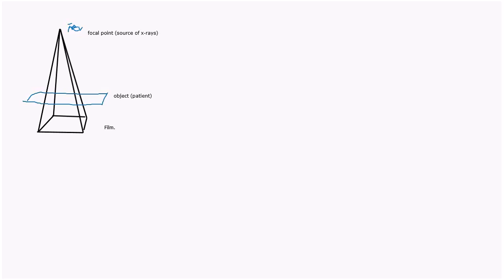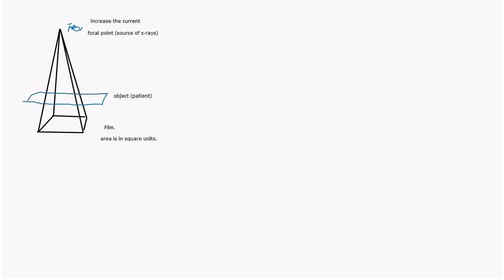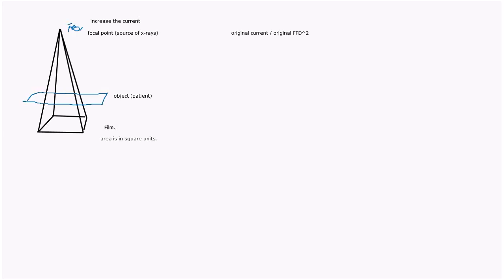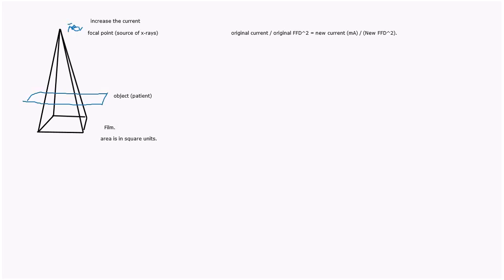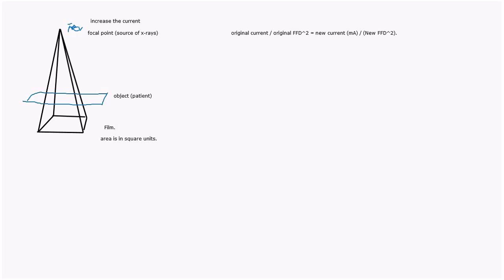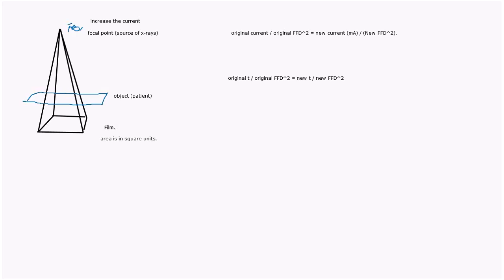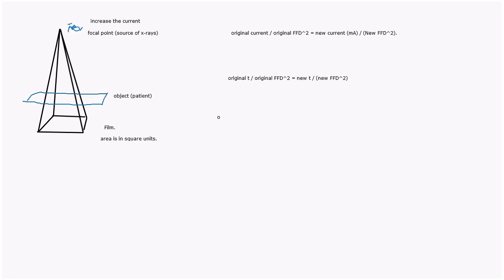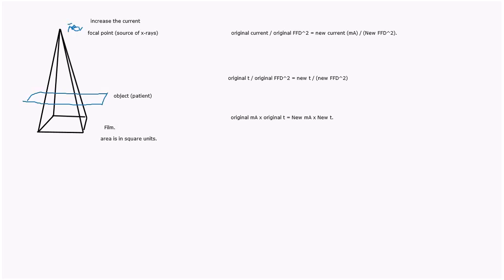xray time distance current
a little tutorial on pages 154-157 regarding xray and proportion